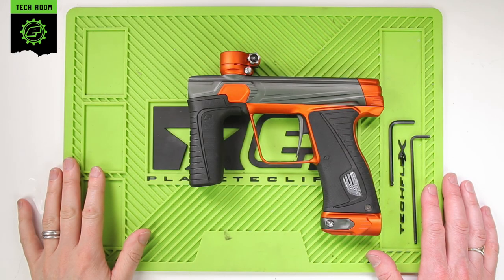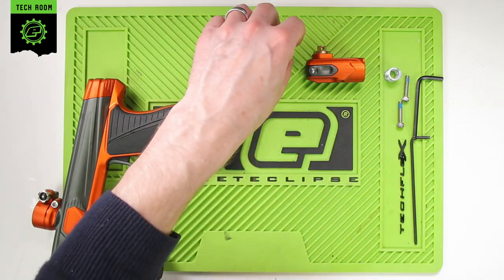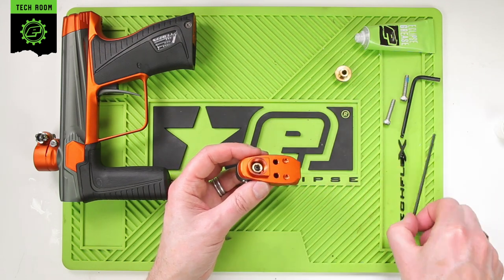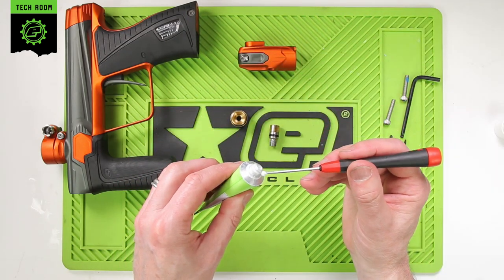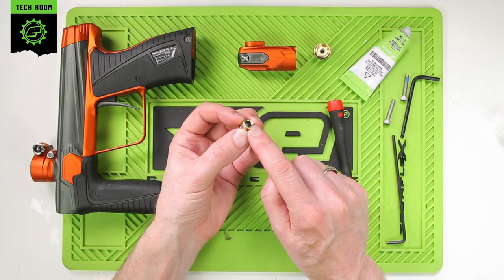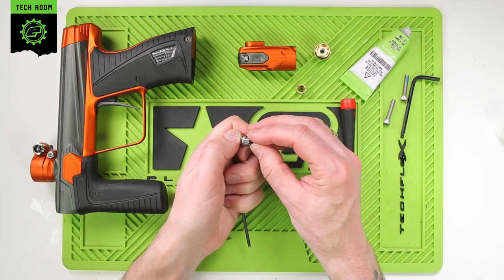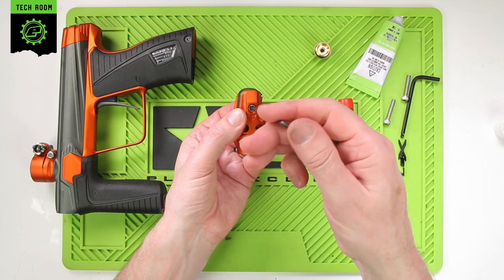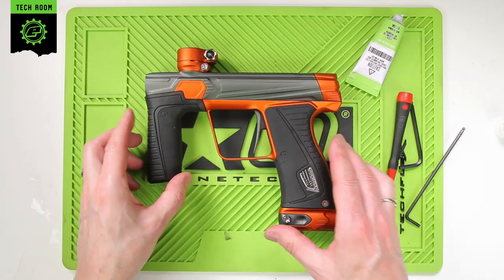Eclipse Gtek 180R Regulator Maintenance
Jack Wood shows how to access, disassembles and services the Gtek 180R regulator.

5179